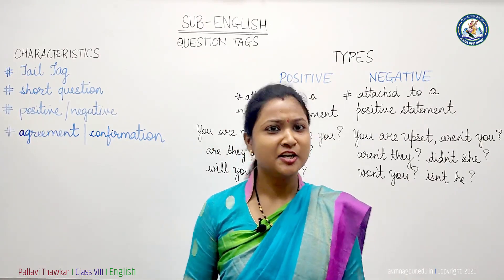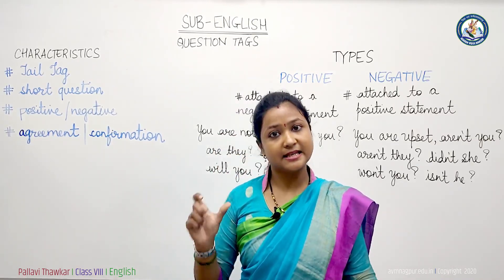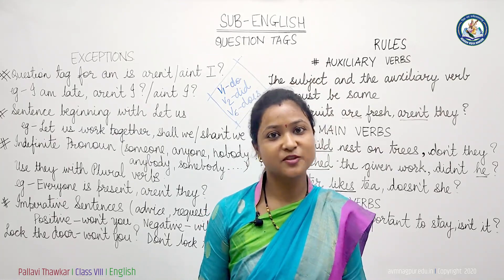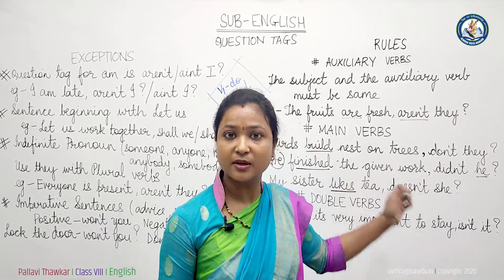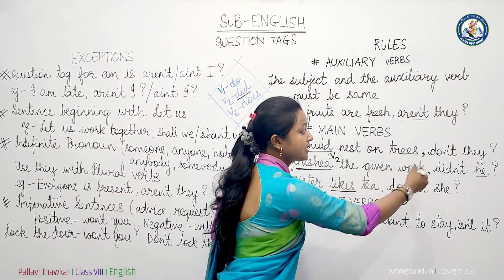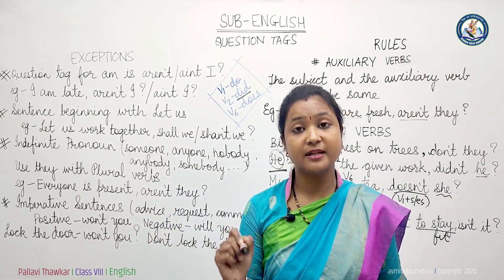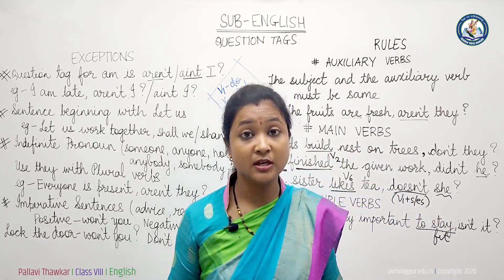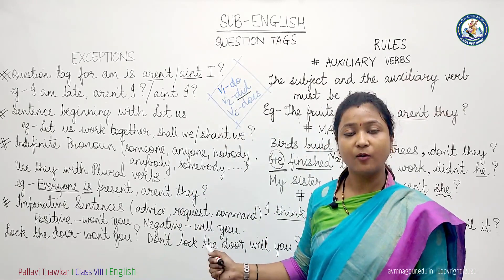Pallavi Thawkar | Class VIII | English